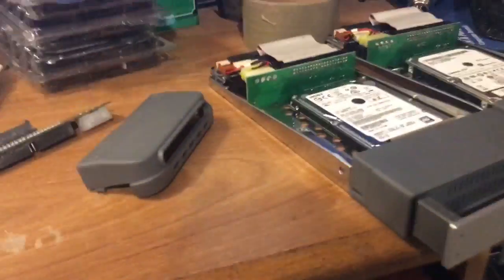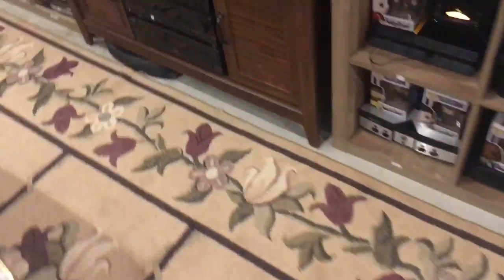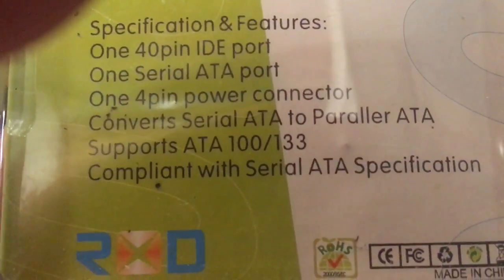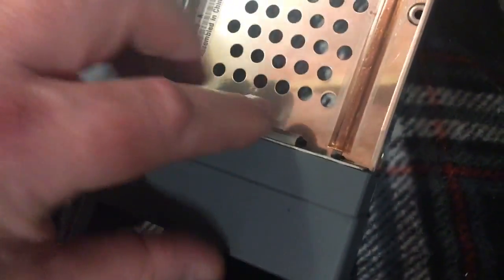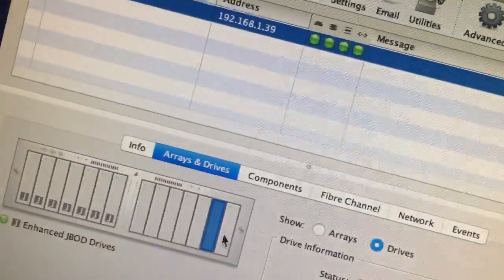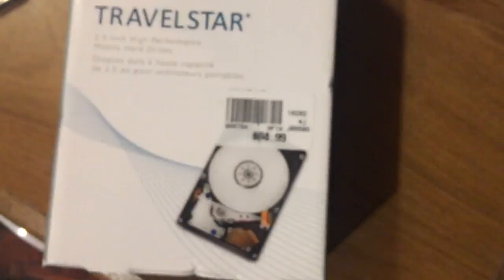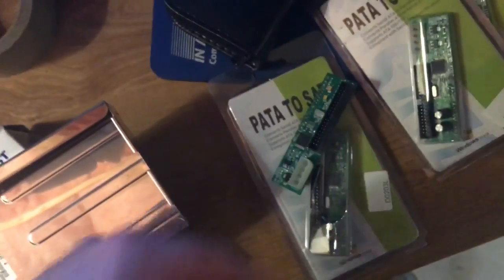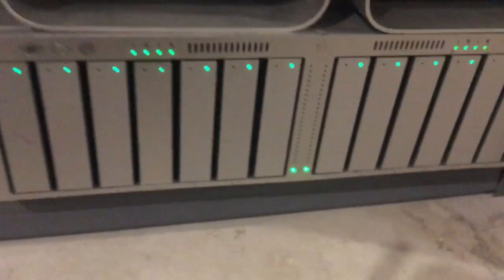Episode 15 Xserve Raid IDE to SATA conversion day!!!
Today is the day we use some cheap IDE to SATA converters to update the Xserve raid  with modern 2.5 inch serial ATA hard drive's